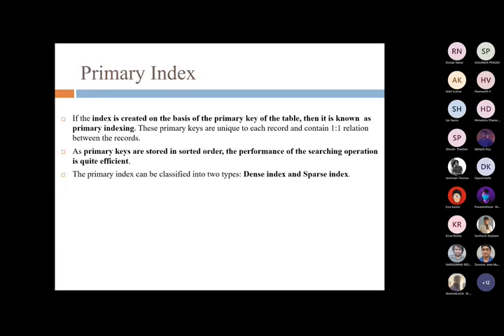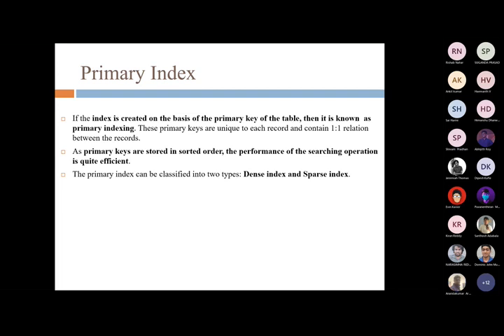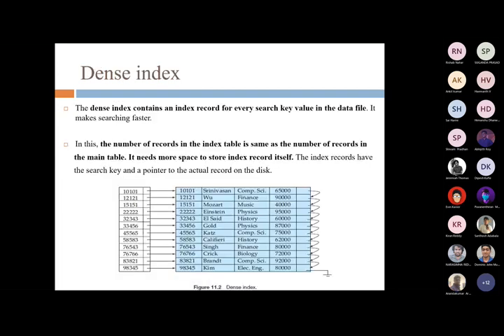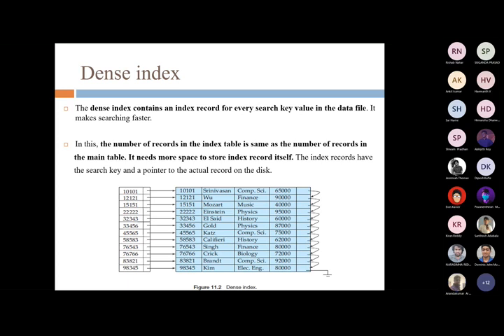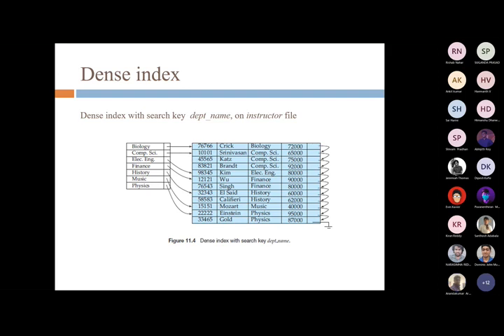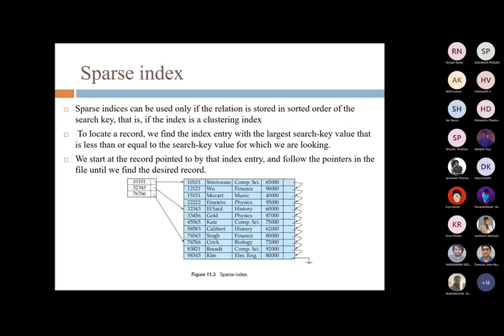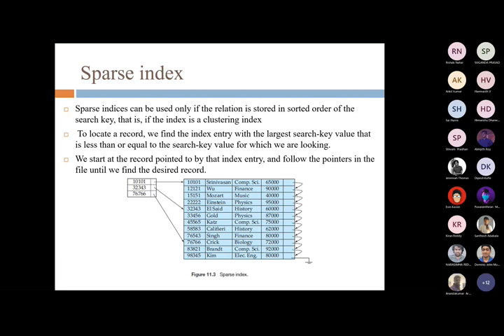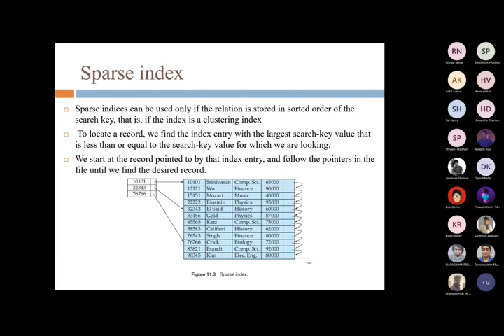31- 3 Primary index( Lecture 31 - Indexing in DBMS )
31- 3 Primary index( Lecture 31 - Indexing in DBMS )